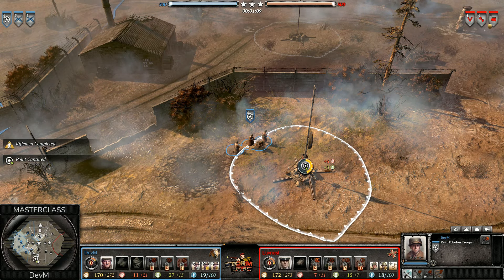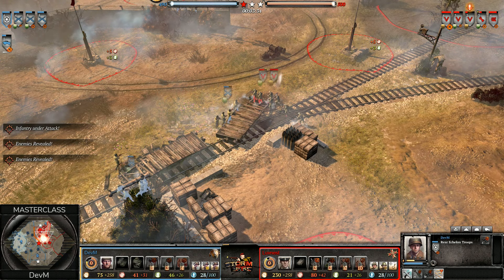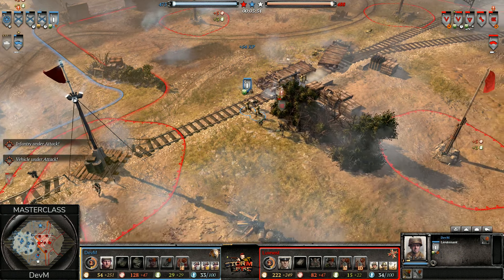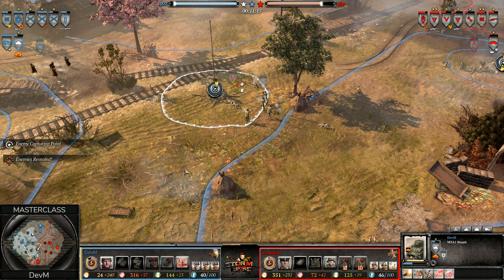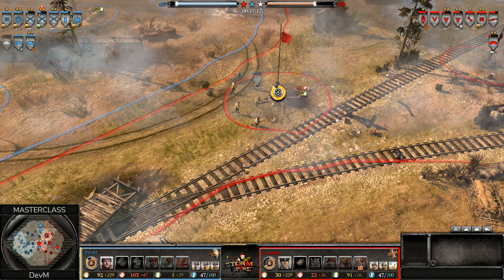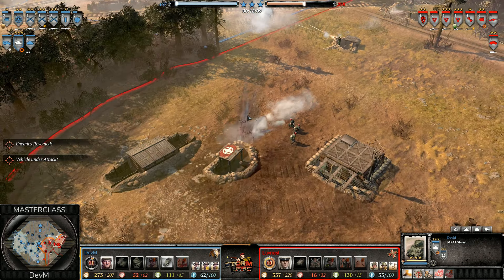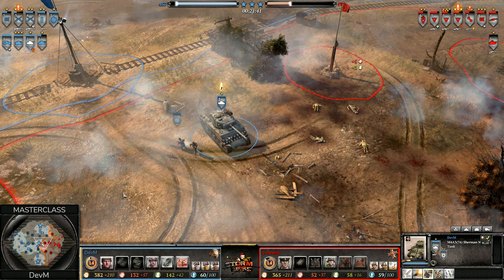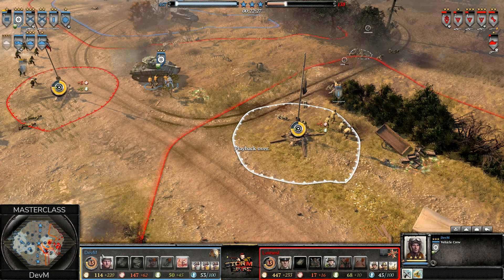[COH2] Masterclass Series | Episode #5 | DevM - USF Mechanized Company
This episode features a literal fountain of ever-flowing knowledge about USF and the Mechanized build. DevM has been a leading USF faction player in both CoH1 & CoH2 and is one of the franchises top-earning competitive players, even having a commander re-faced after him. He recently came in third place in this year's World Championship 2020!

In this game (from the WC2020 - Live casted series ), DevM talks about how to dominate with USF and what key things to look out for when playing against different factions in the early game.

If you have any feedback on this series or want to suggest improvements / new players, head to my and leave me a message in the feedback section.